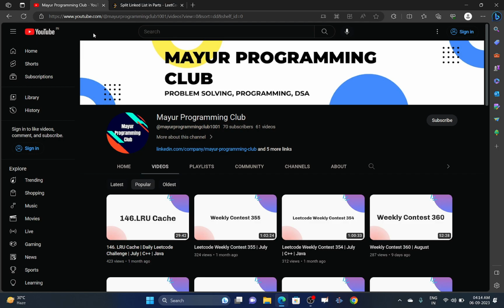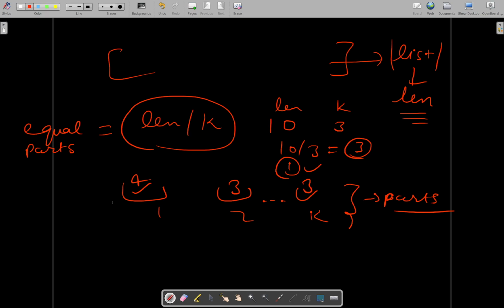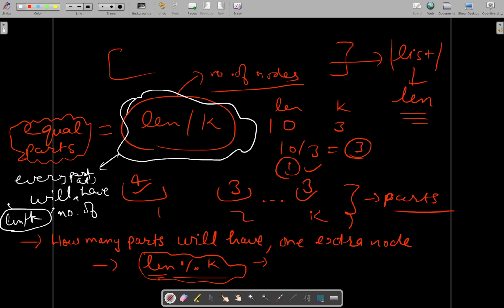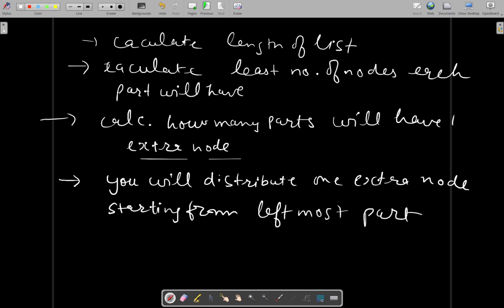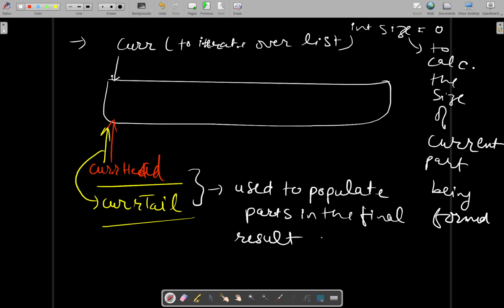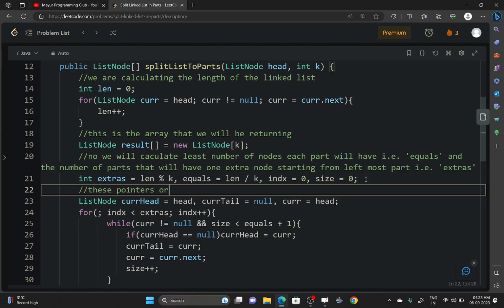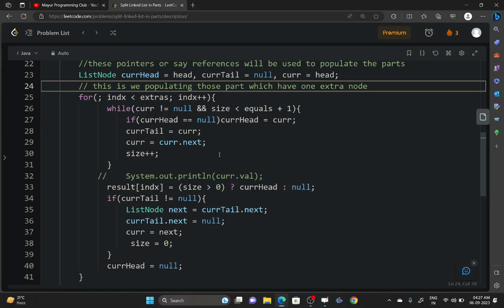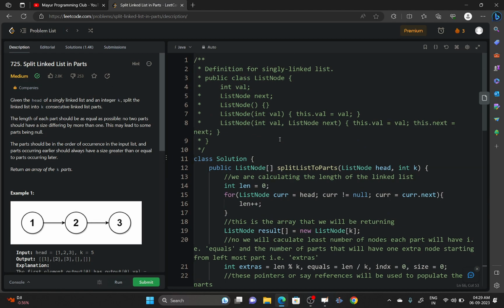725. Split Linked List in Parts | Daily Leetcode Challenge | September | C++ | Java